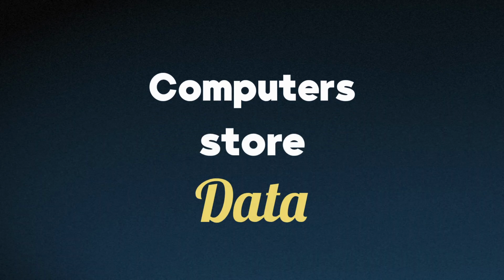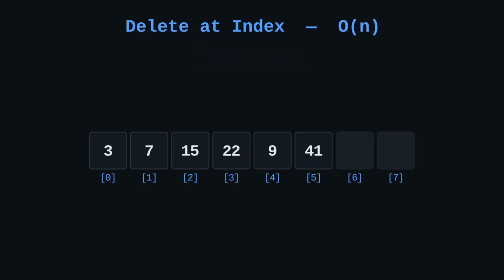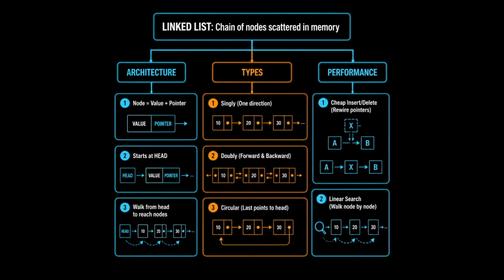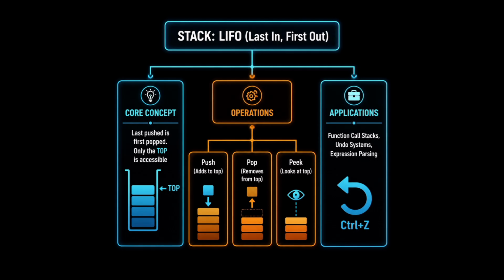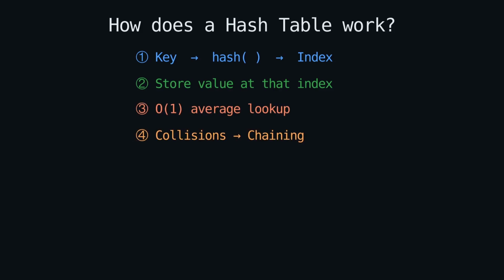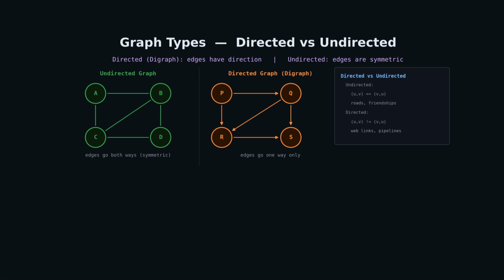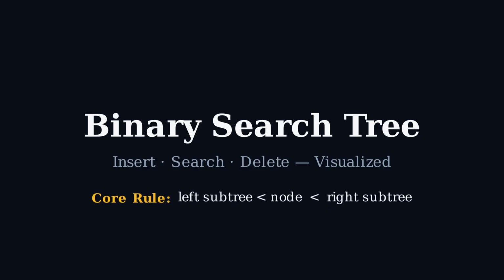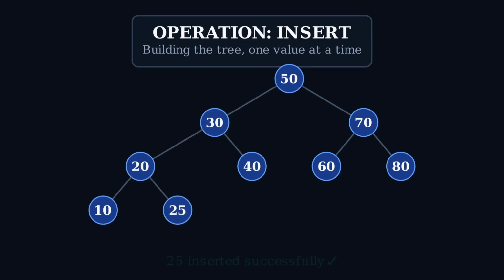Animated Crash Course: 7 Data Structures, Zero Boring Theory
Struggling to understand Data Structures? In this video, I break down
the 7 most important data structures every developer needs to know —
with clean animations that make everything click instantly.

🔹 What you'll learn:
00:00 Intro
00:06 Array
01:28 Linked List
02:31 Stack
03:08 Queue
03:54 Hash Table
04:49 Graph
06:13 Tree

Whether you're prepping for coding interviews, studying Computer Science,
or just want to finally understand how these structures work under the
hood — this video has you covered.

content!

on next!